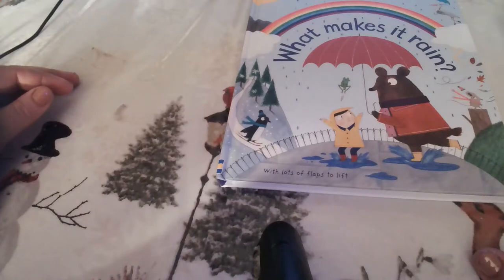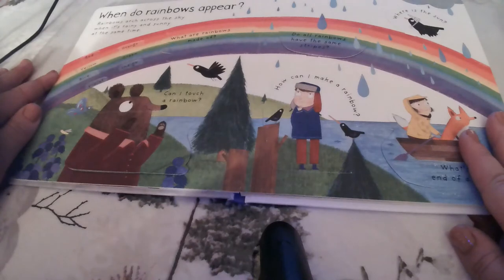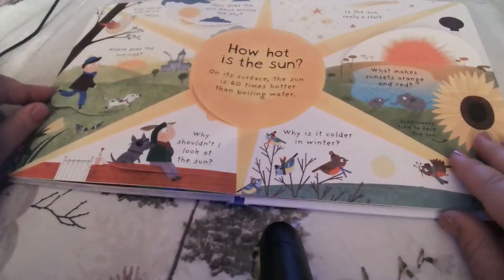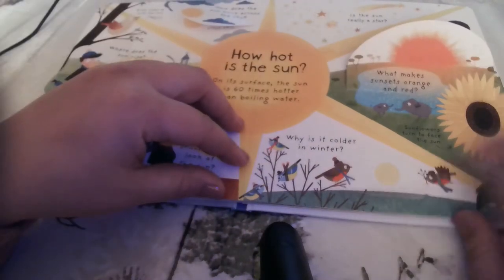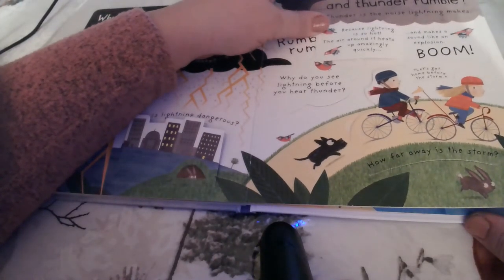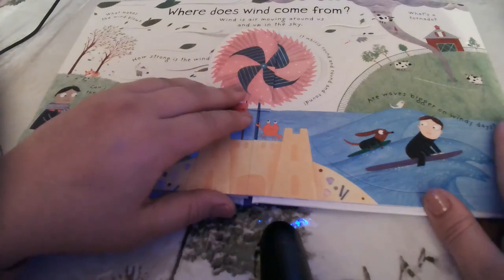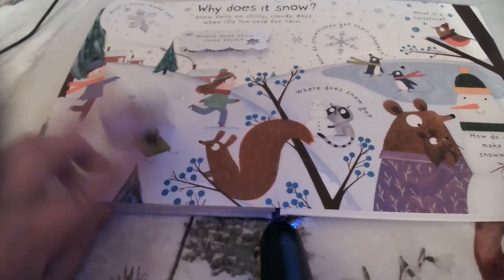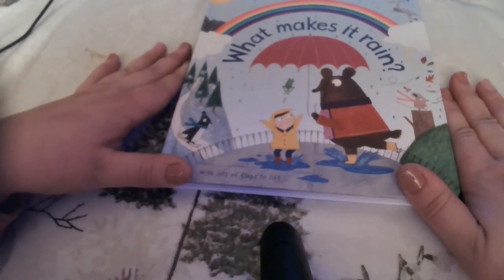What Makes It Rain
A Read Aloud of What Makes It Rain by Usborne Lift the Flap Series. Covering everything from rainbows to storm clouds, a great interactive book about all things rain, water cycle, and everything in between.